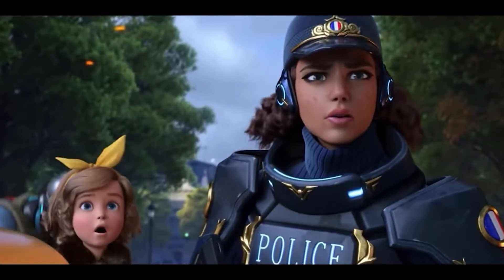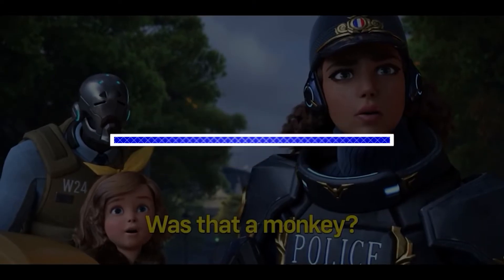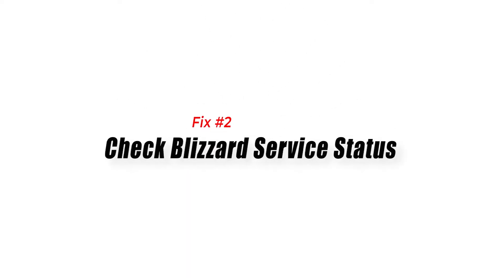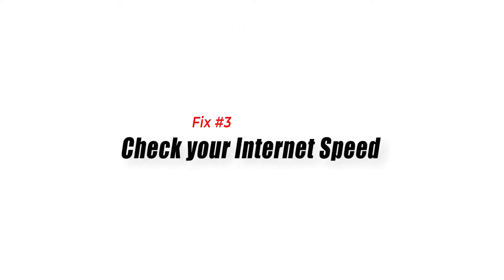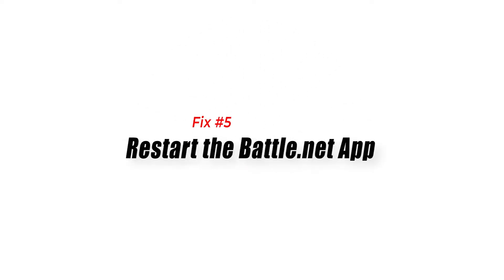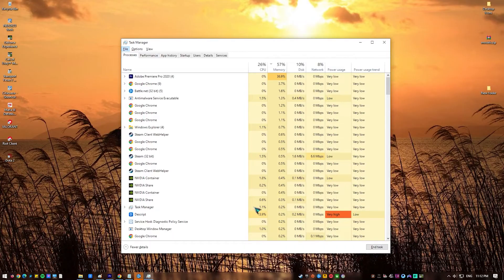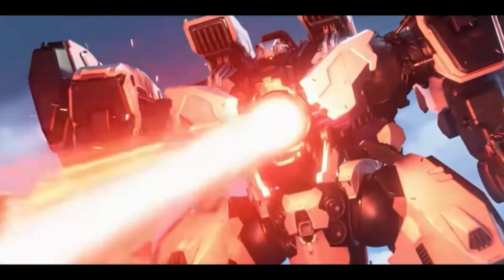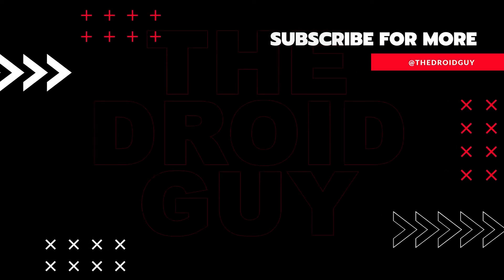How To Fix Overwatch 2 Starting Game Error [Updated 2024]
Overwatch 2 is a follow-up to the popular "Overwatch" game, which debuted in 2016. Like its predecessor, the game has a huge fan following too and while it's generally stable for most players, some may experience certain errors such as the Starting Game Error.
In this troubleshooting guide, we'll show you the fixes that you can try.